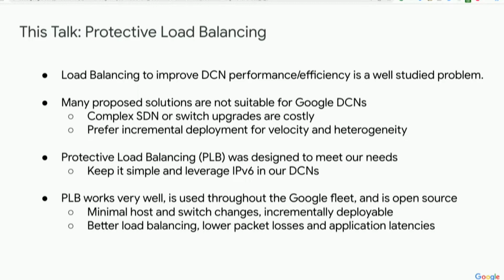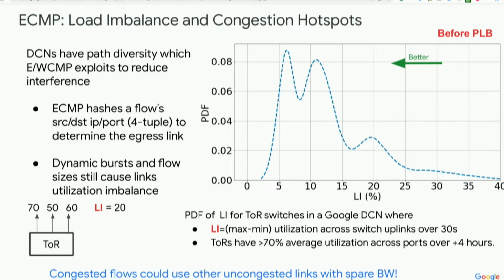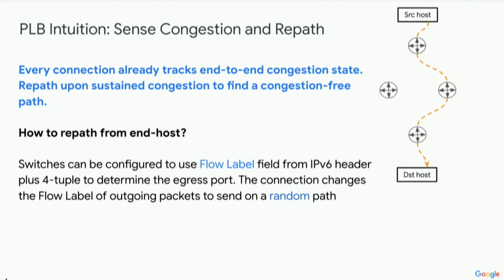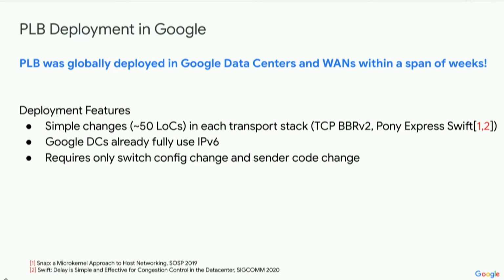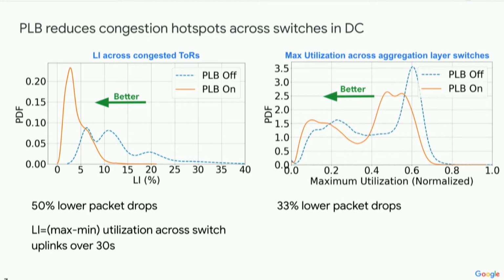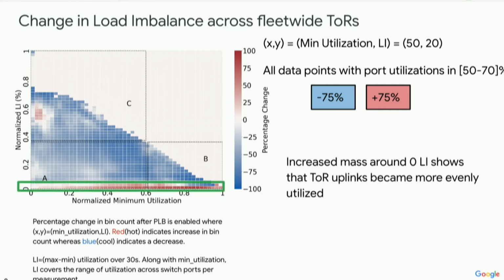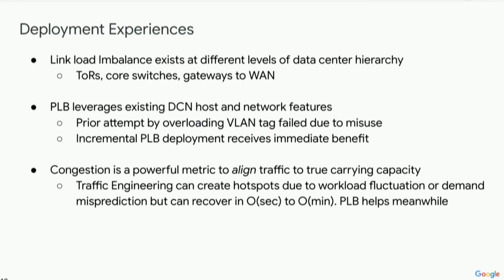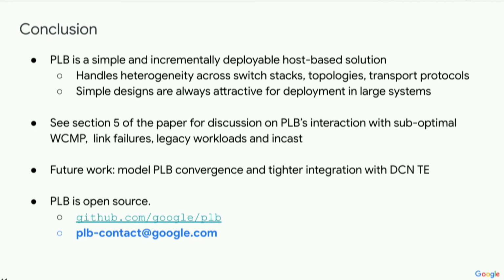PLB: Congestion Signals are Simple and Effective for Network Load Balancing (TS 3, SIGCOMM'22)